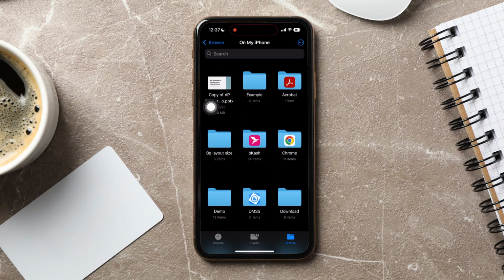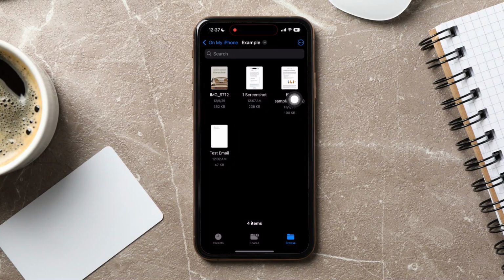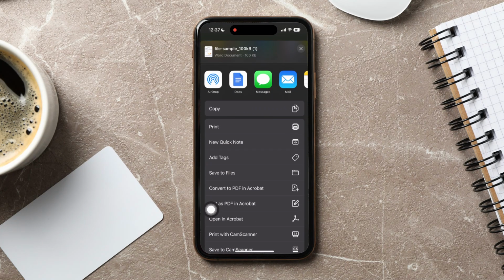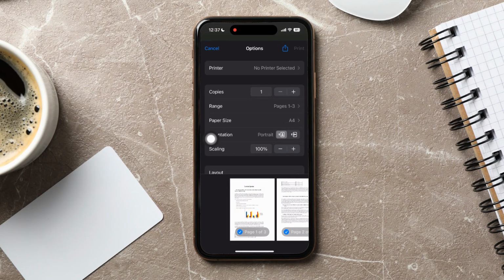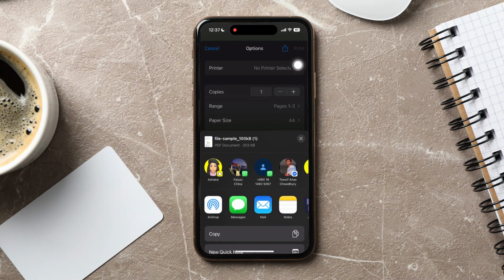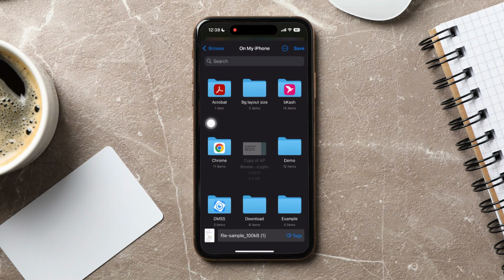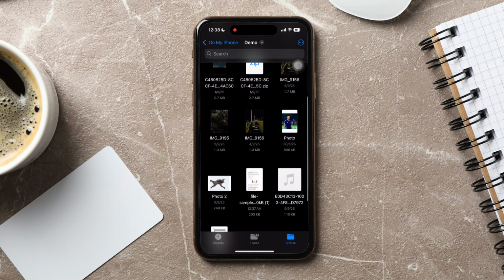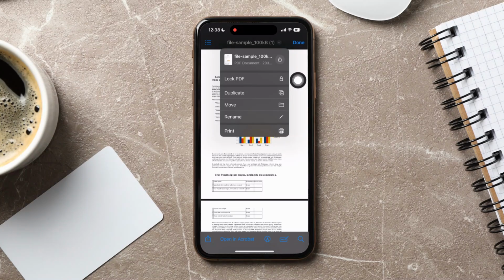How To Save File As Pdf On iPhone 2026 (Step-By-Step Tutorial)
Today I'll walk you through how to save any file as a PDF directly on your iPhone using the built-in features that come with iOS. You'll learn multiple methods to convert documents, photos, web pages, and other files into PDF format without needing any third-party apps. We'll cover how to use the Print function trick, the Files app, and other native iPhone tools to create PDFs quickly and easily. This step-by-step guide works on all recent iPhone models and will help you organize your documents, share files professionally, or simply keep important information in a universal format that opens on any device.